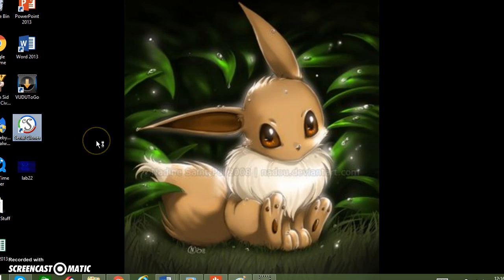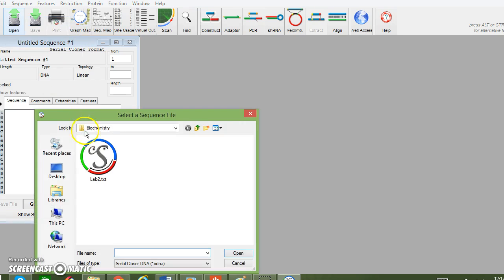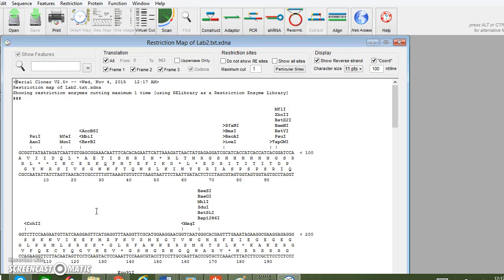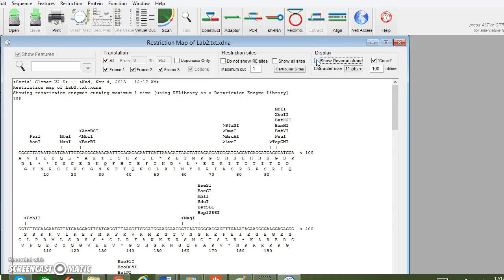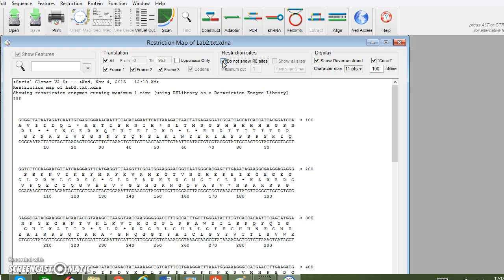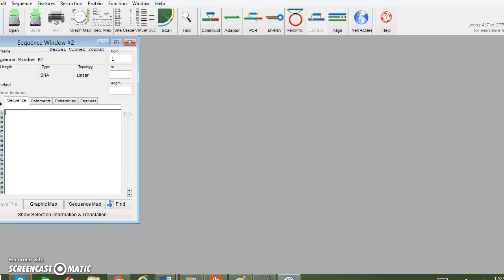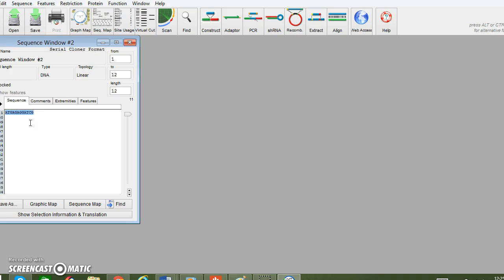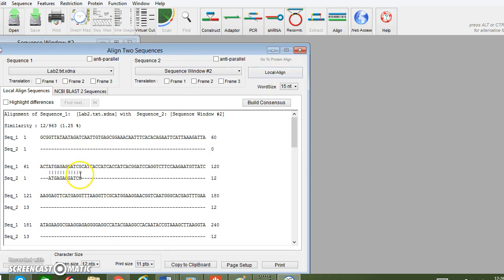Serial Cloner Tutorial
Very brief tutorial on how to use the Serial Cloner application. This can be useful for scientists and students studying DNA